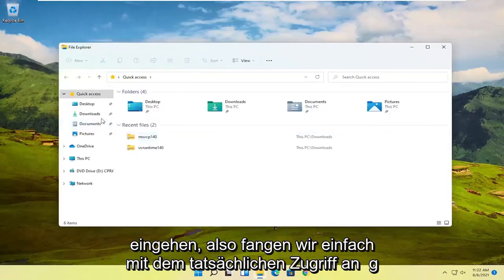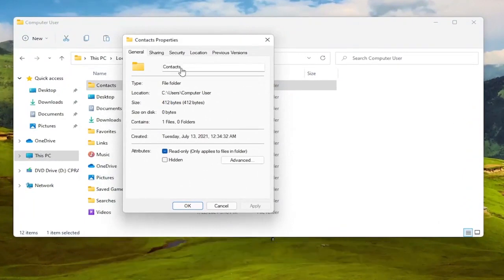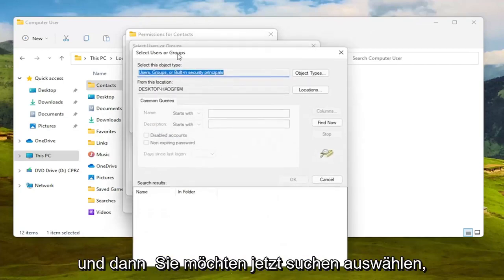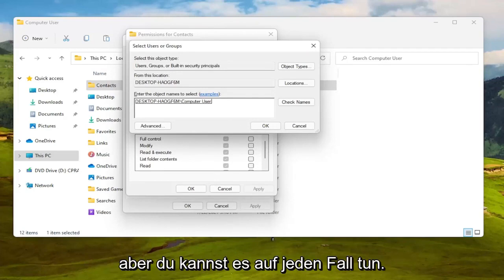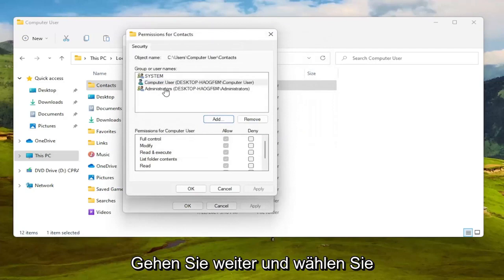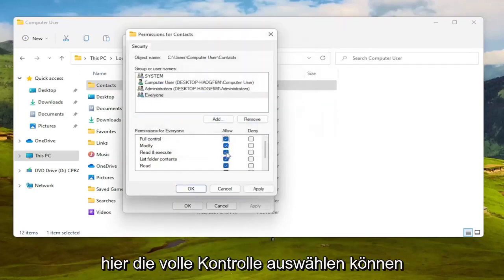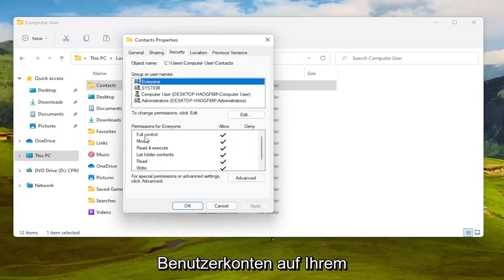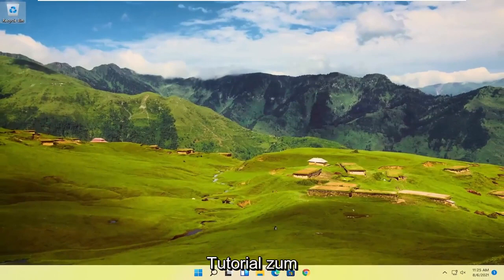Windows 11 - Fehlerbehebung "Sie haben keine Zugriffsberechtigung"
Fehler beim Zugriff auf administrative Freigaben beheben - Netzwerk Zugriff verweigert - Windows 11

Windows 11 - Fehler „Sie haben keine Zugriffsberechtigung“ FIX

Der Apache-Webserver ist dank seiner Stabilität und Zuverlässigkeit einer der beliebtesten und am weitesten verbreiteten Open-Source-Webserver. Der Webserver beherrscht einen riesigen Markt, insbesondere bei den Webhosting-Plattformen.

Wie dem auch sei, Sie können nach dem Einrichten Ihrer Website in Ihrem Browser die Fehlermeldung „Verboten – Sie haben keine Berechtigung zum Zugriff auf / auf diesen Server“ erhalten. Es ist ein ziemlich häufiger Fehler und ein guter Teil der Benutzer hat ihn beim Testen ihrer Website festgestellt. Also, was ist dieser Fehler?